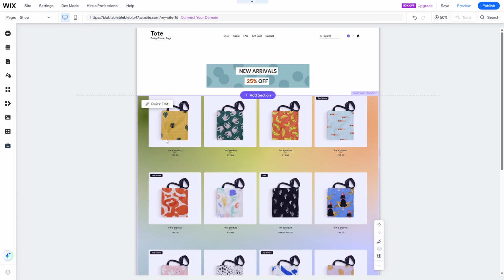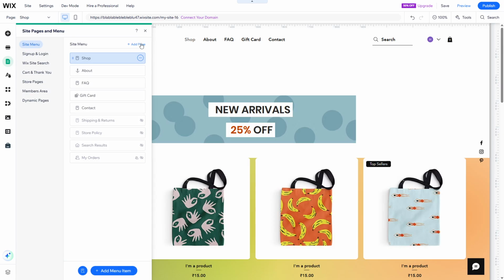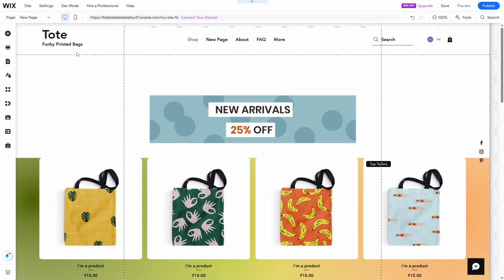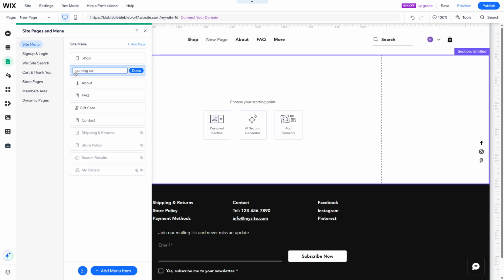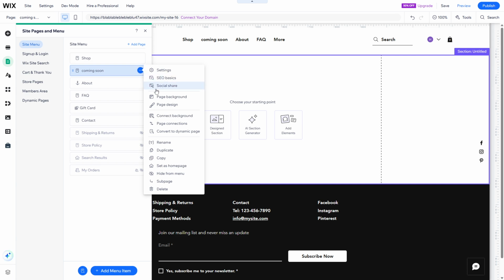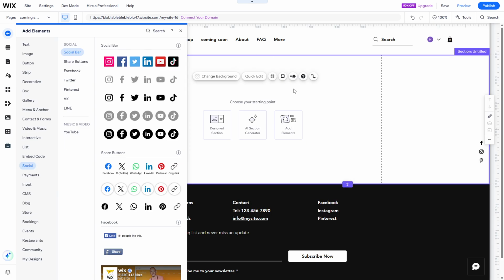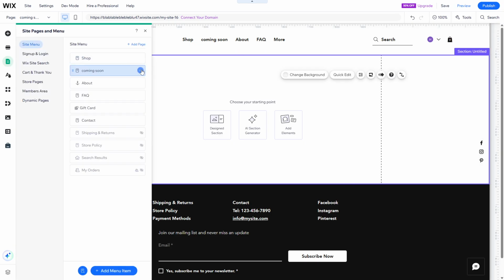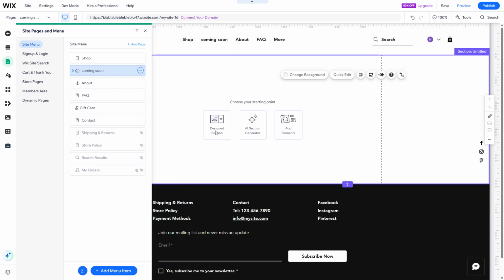How to Create a Coming Soon Page on Wix (Step By Step) (2026 Guide)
How to Create a Coming Soon Page on Wix (Step By Step) (2025 Guide)